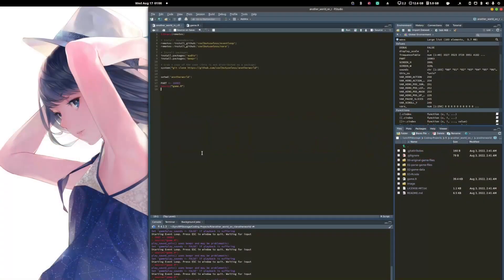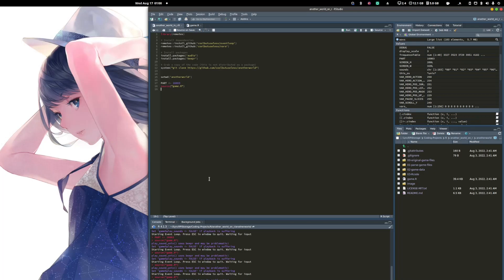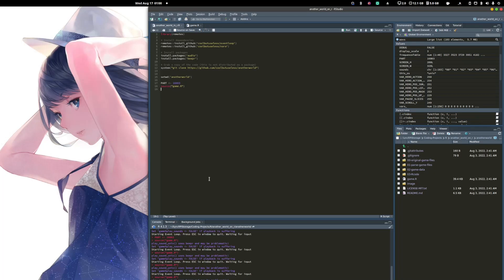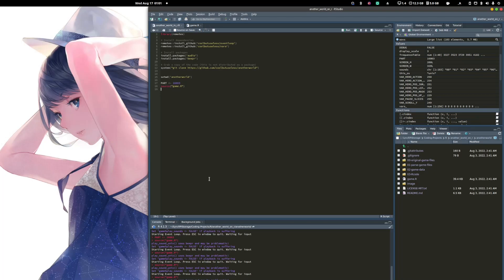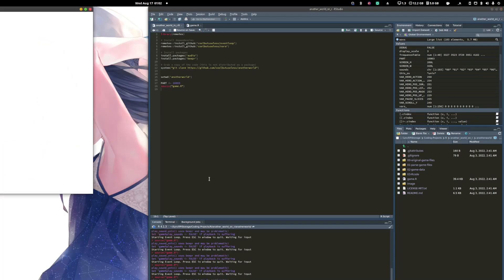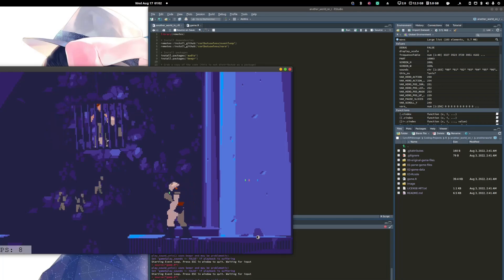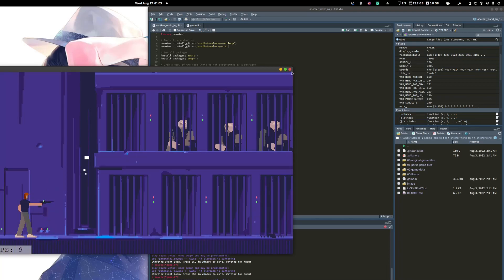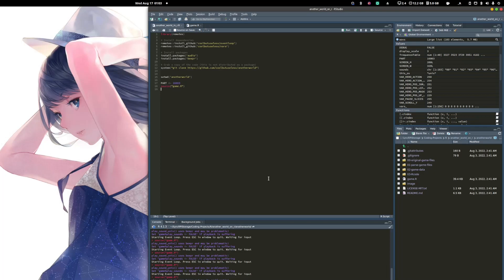Another World, Ported to the R Programming Language, Running on Linux